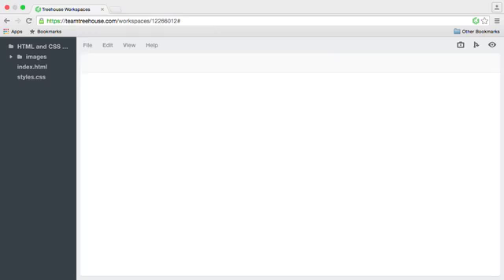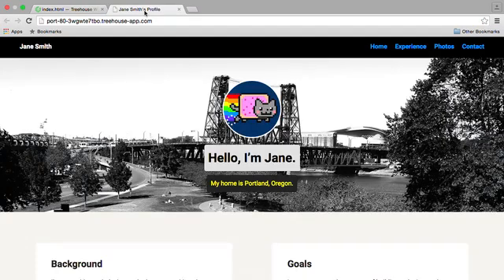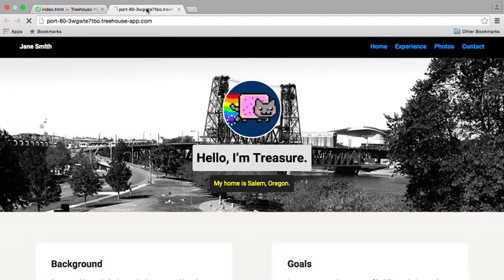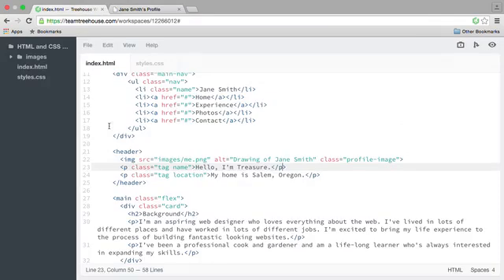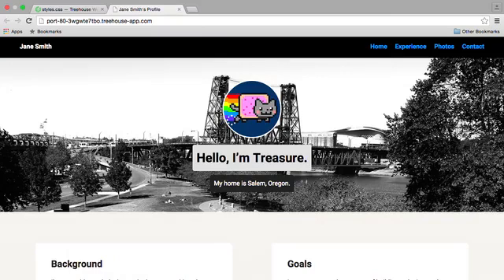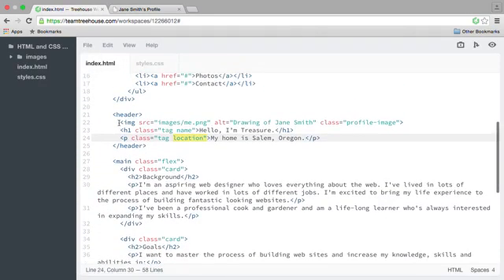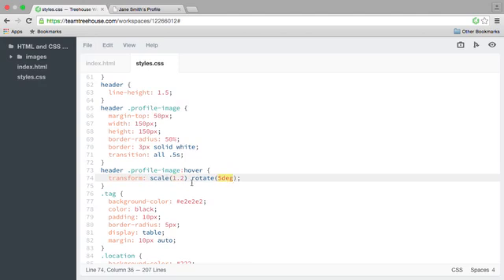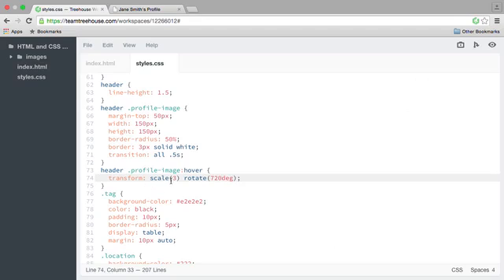Building Web Pages with HTML and CSS